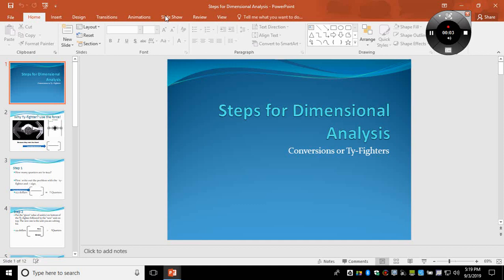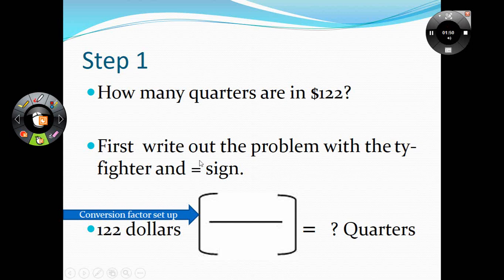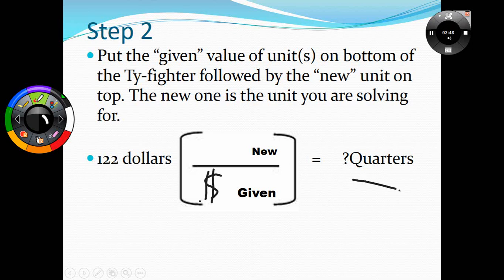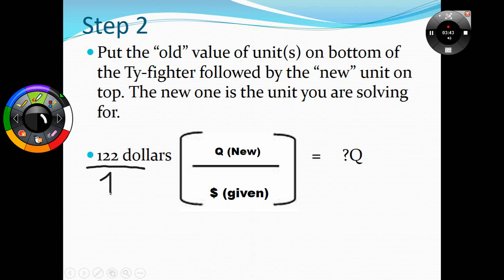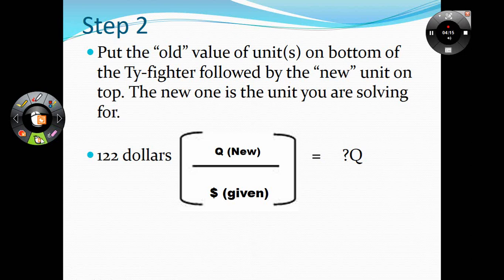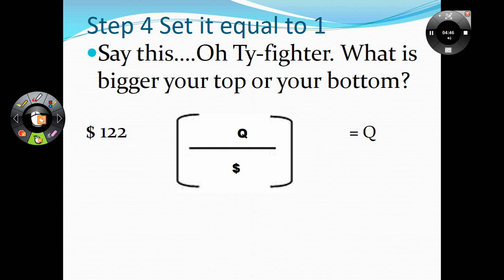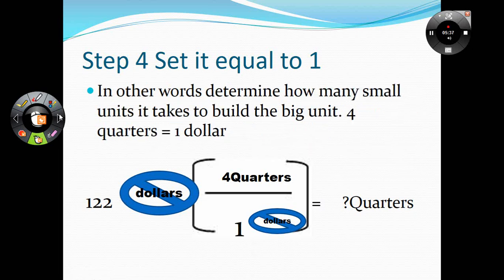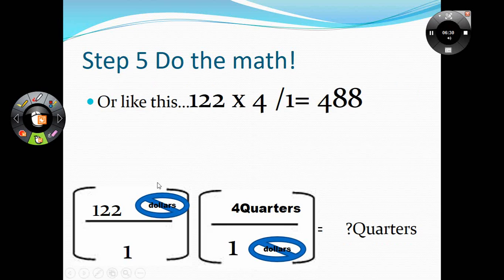How to Convert with Tolbert